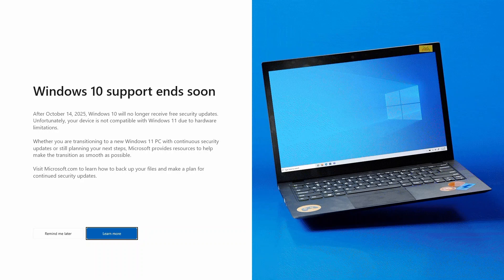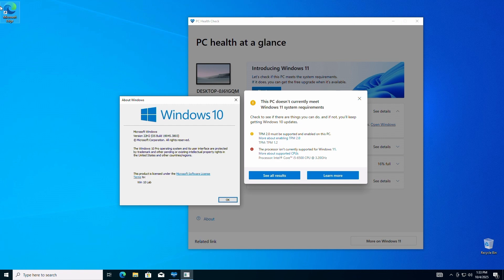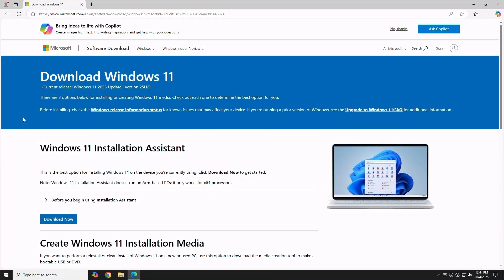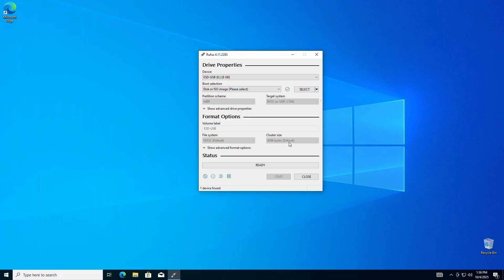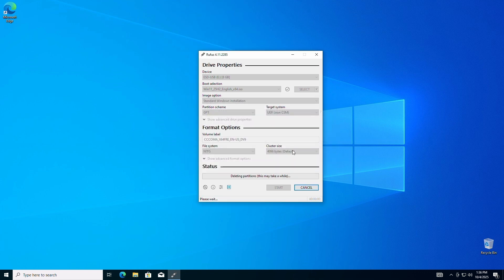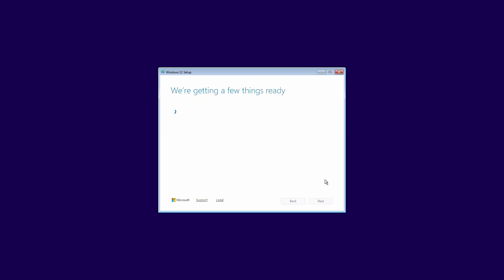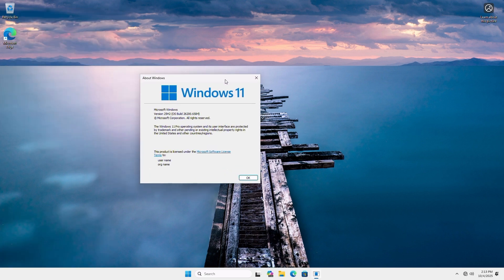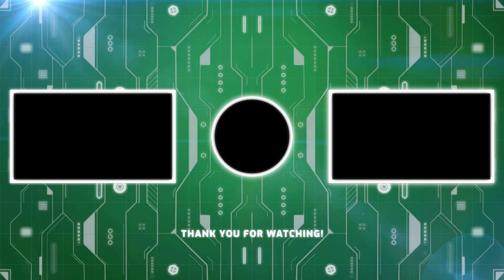Install Windows 11 25H2 on Unsupported Hardware – Easy!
Windows 10 support running out on you? Want the latest Windows 11 release 25H2 on that older PC? In this video, I’ll show you how to install Windows 11 25H2 on unsupported hardware. We’ll quickly bypass the TPM, Secure Boot, and CPU restrictions—no complicated registry hacks or tech degree required!

Upgrade your old PC and enjoy Windows 11’s latest features today!

how to install windows 11 on unsupported pc, windows 11 25h2 unsupported pc, how to install windows 11 without losing data, how to install windows 11 25h2, how to upgrade to windows 11 on unsupported pc officially, windows 11 your pc does not meet the requirements fix, how to install windows 11 without cmd, easiest way to install windows 11 on anything,

*** Running Windows 11 on unsupported hardware comes with risks, including potential lack of security updates or support. Always backup your important data before continuing. ***